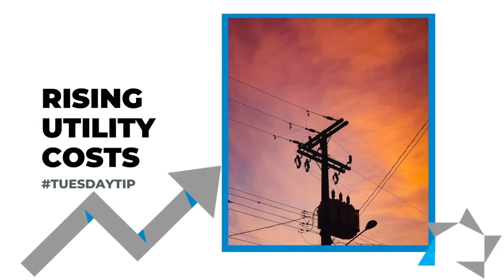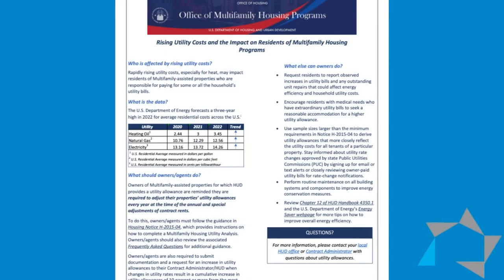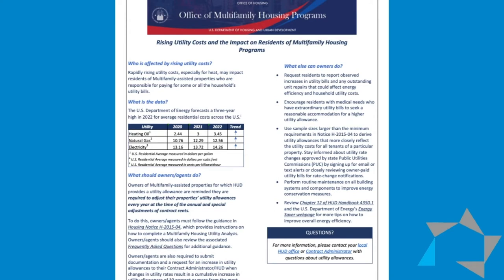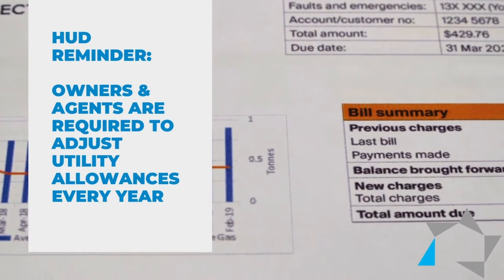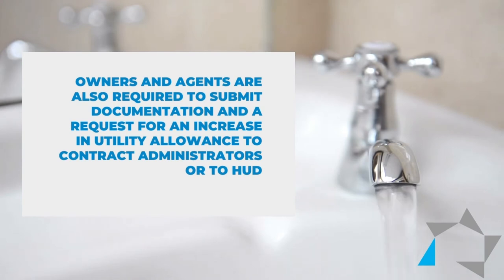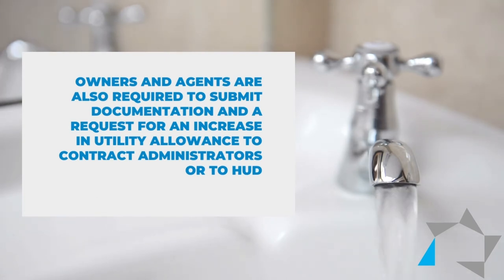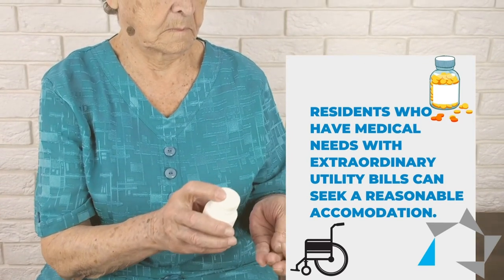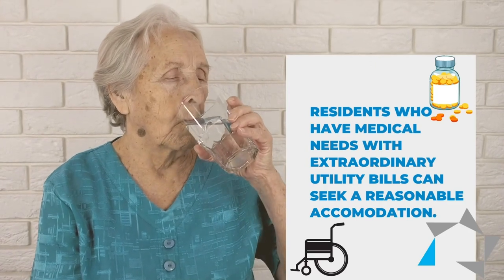Tuesday Tip: Rising Utility Costs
In this week's TuesdayTip, how rising utility costs could impact residents of multi-family properties.